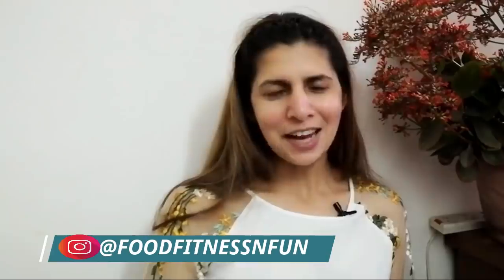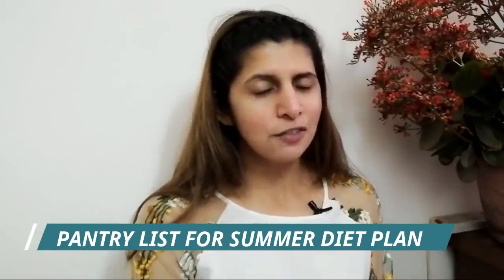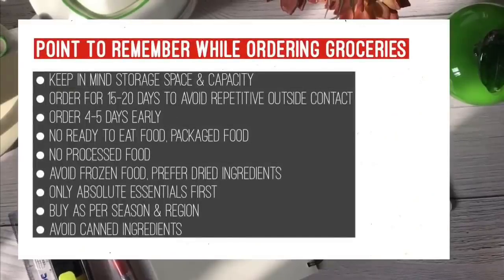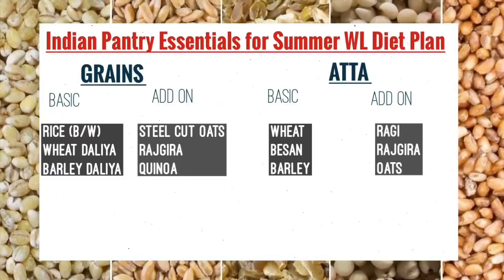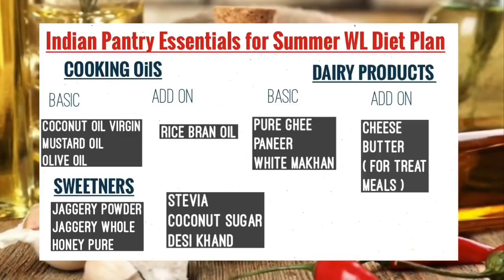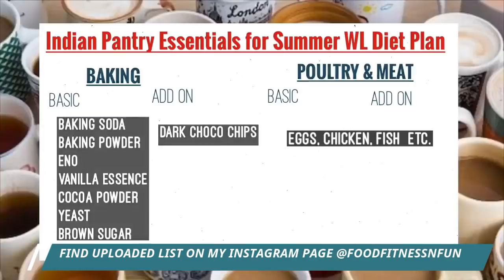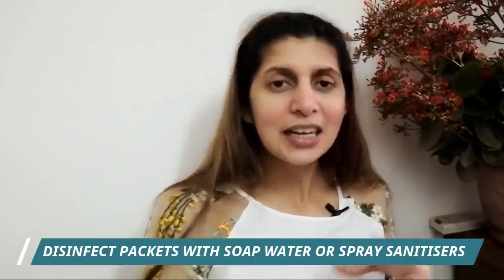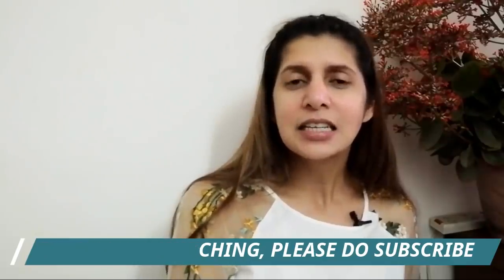Summer Weight Loss Diet- Indian Kitchen Pantry List | Healthy Online Grocery shopping in LockDown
Hey Everyone,
Hope you all are safe, healthy & happy.
As we all know that The whole world has come to a stand still due to the current situation. Today’s I will share with you a basic essential Indian Kitchen pantry list as per the healthy summer weight loss diet plan for lock down. The complete weight loss diet / meal plan will be posting on my channel in the coming week. Most of the ingredients listed are very basic. Yet, to keep a track of each before ordering groceries online is must. I hope you find this video useful. Stay healthy, fit & happy I will see you soon. Bye !!!

Indian kitchen pantry list
Grocery list for lockdown
Pantry list for summer weight loss diet
Best food for summer weight loss diet
Kitchen shopping list for lockdown
Online groceries list for lockdown
Kitchen essentials for weight loss
Indian kitchen essential list
Checklist for online groceries
Indian food list for weight loss
Best food to lose weight
Top food to buy in lockdown
Indian Food to stock in lockdown for weight loss
Food to keep in kitchen